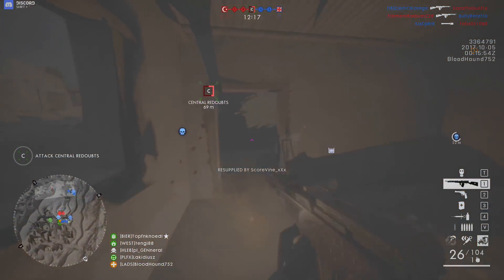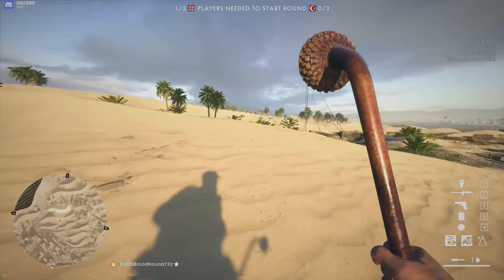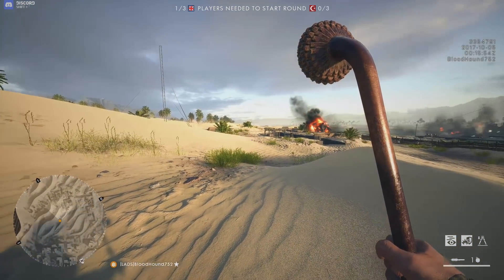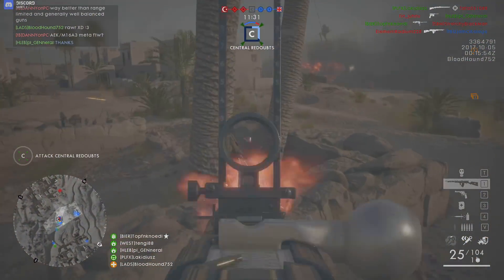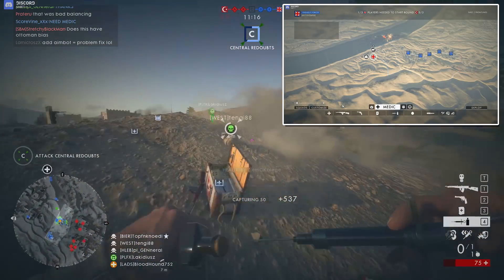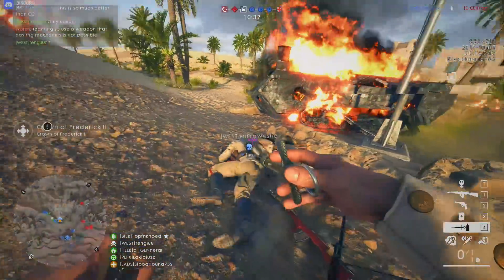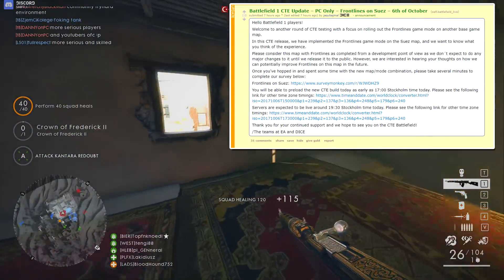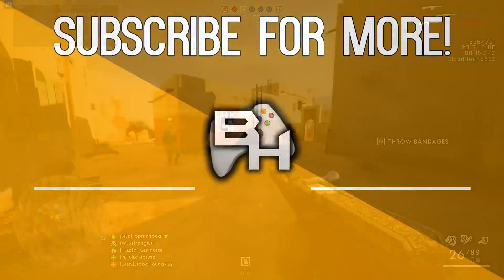NEW MELEE WEAPON + SUEZ UPDATE! ► Battlefield 1 (Frontlines on Suez/Totokia)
Totokia war hammer + frontlines on Suez! Little, but nice CTE update. :)

Music used in this video:
● Zack Hemsey - "The Way (Instrumental)"

It may change from thumbnail to thumbnail, but check these guys out!

 - BloodHound